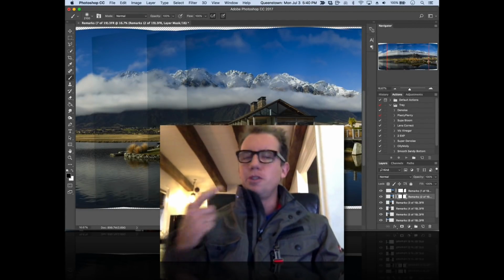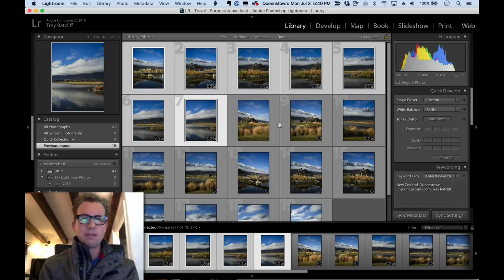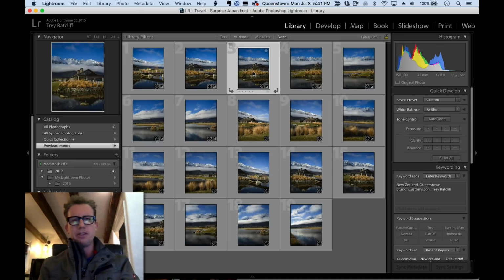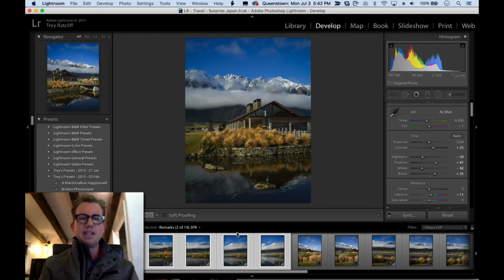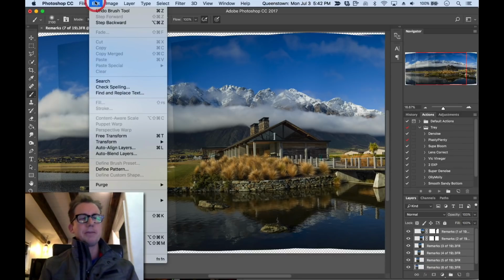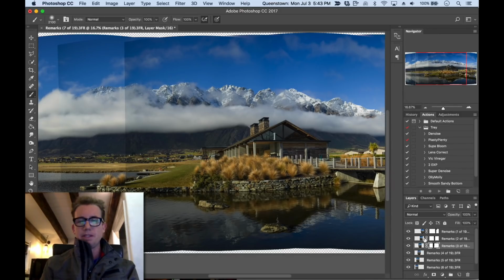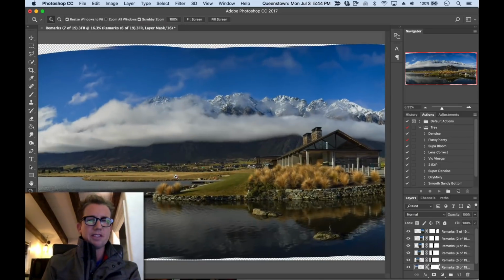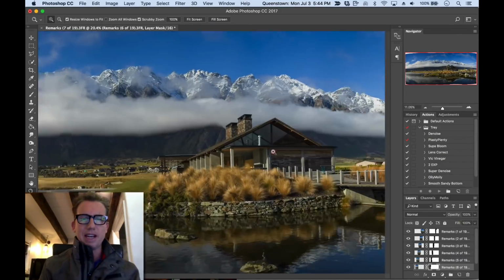Passport Freebie - Quick Panorama Photography tip | Trey Ratcliff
Time for a Passport Freebie! Panorama Processing Tip...

Last year I made over 50 videos members to see first or exclusively. I wanted to share this one publicly as sort of a promotion for the kinds of things you might see inside.

There are a lot of ways to skin the panorama cat. 90% of the time, this is the way I do it in the video below. To me, it just looks better than when the computer tries to auto-stitch it and remove the stitch lines.